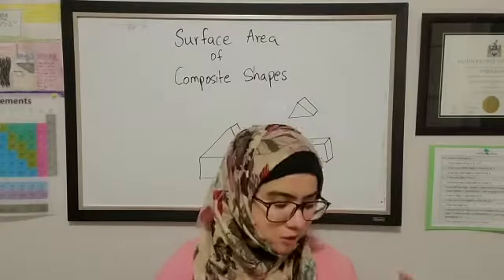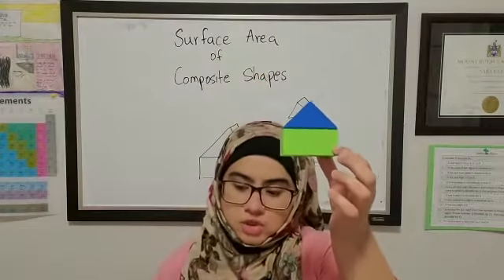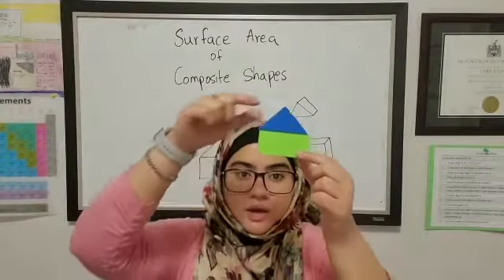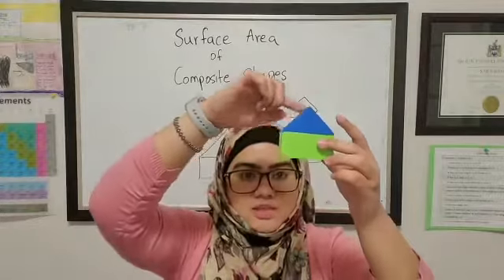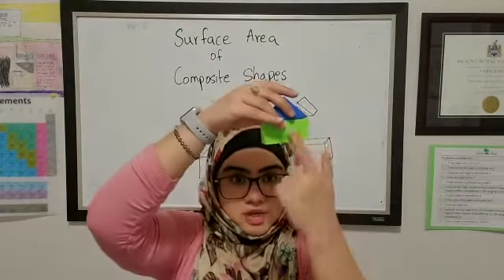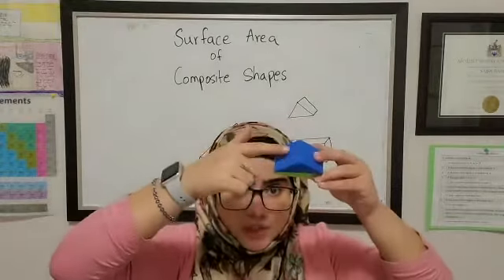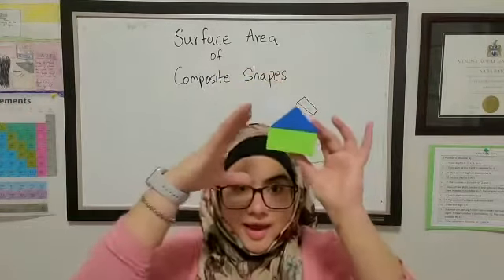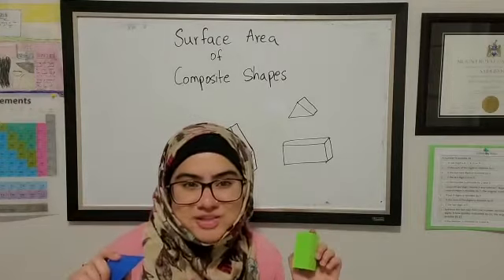Surface Area of Composite Shapes